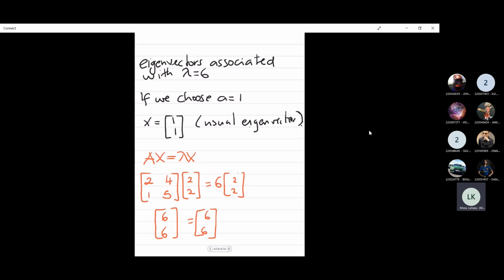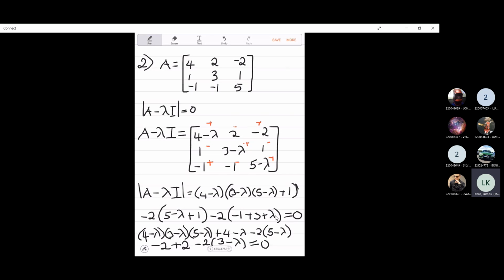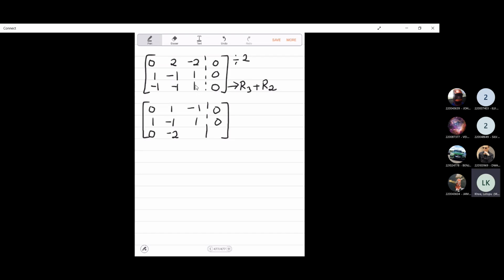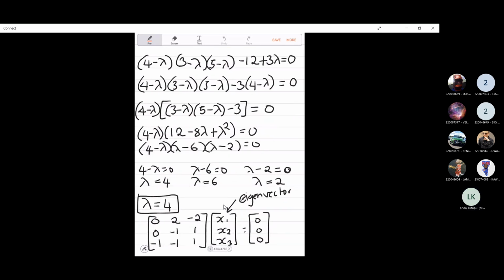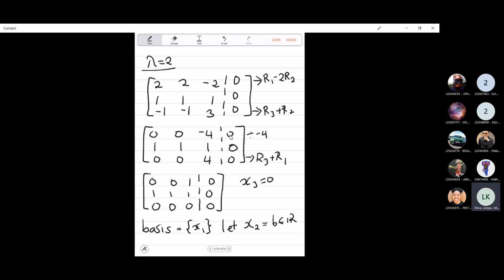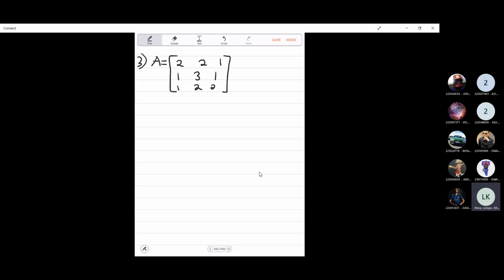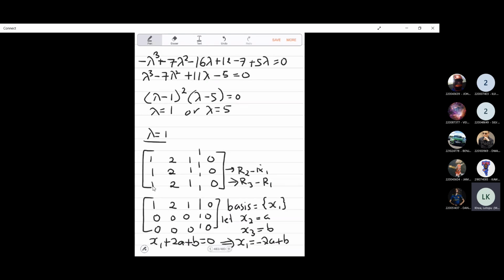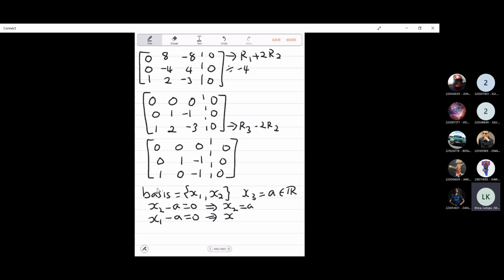Lecture 10.3 Eigenvalues and Eigenvectors